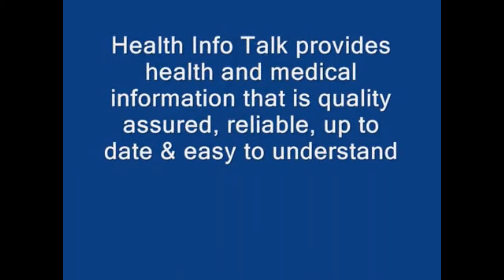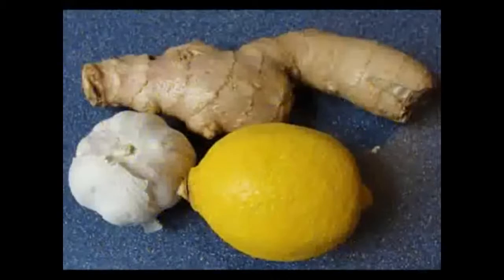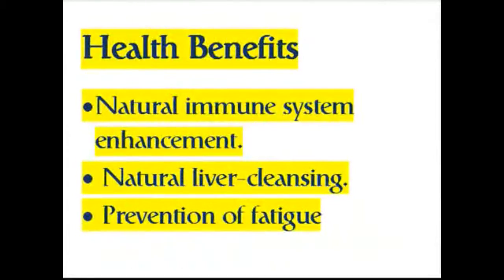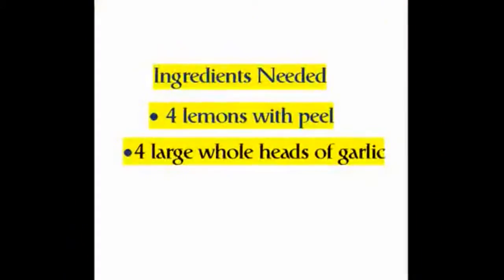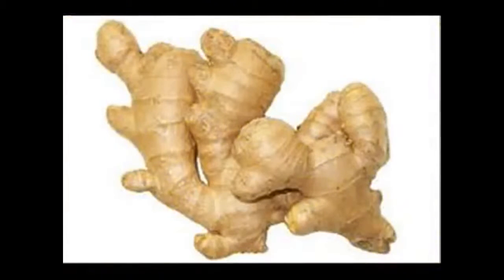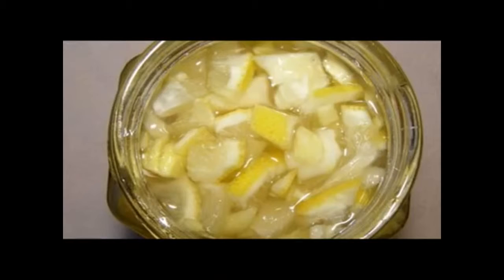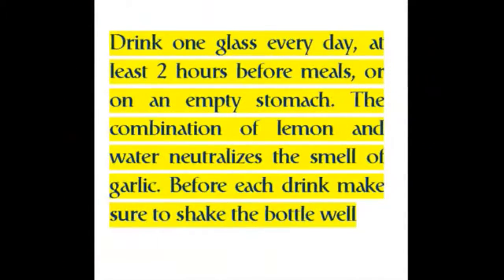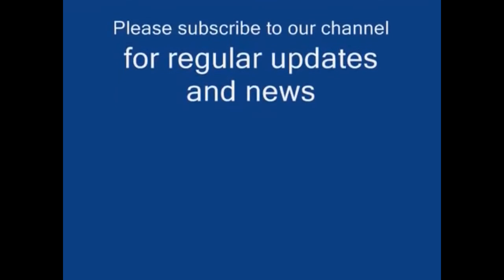Home Remedies for good health.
Health info talk provides health and medical information
That is quality assured riliable up to date and easy to understand.